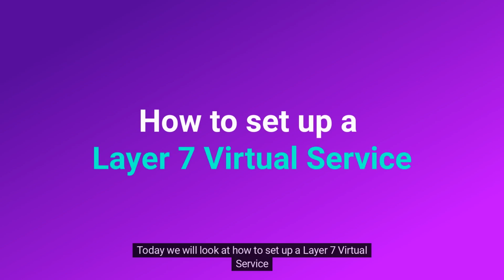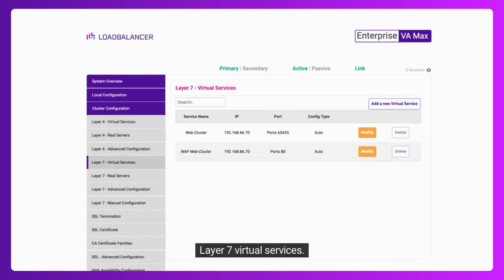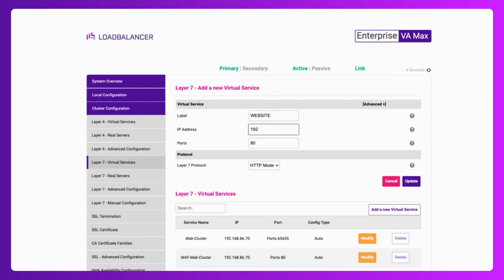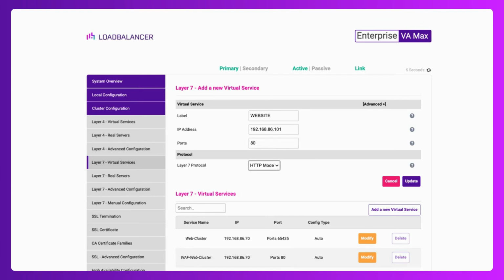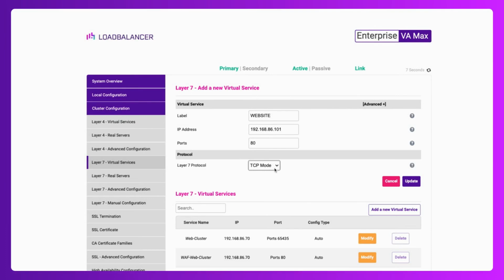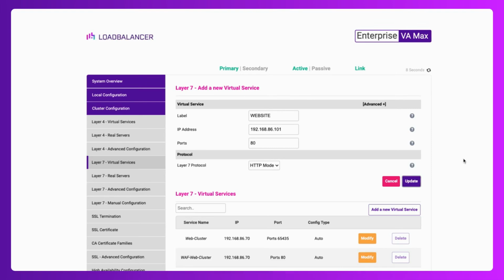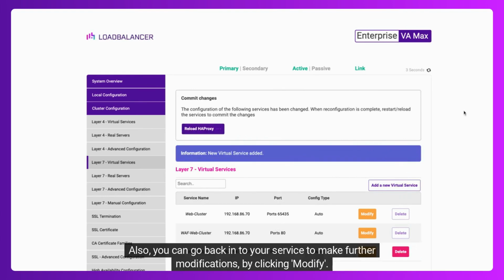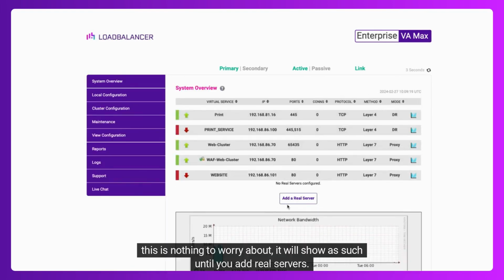Loadbalancer Enterprise: Setting up a Layer 7 Virtual Service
Here's how users can set up a Layer 7 virtual service on a Loadbalancer.org Enterprise load balancer.

For a full list of possible configurations, check out our detailed admin manual for step-by-step instructions: